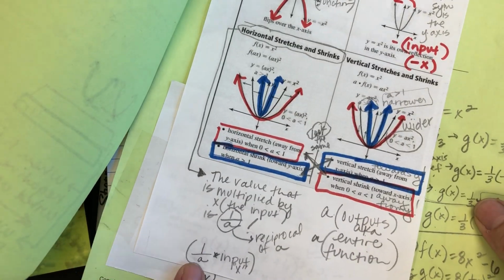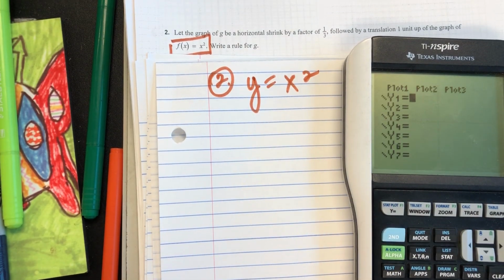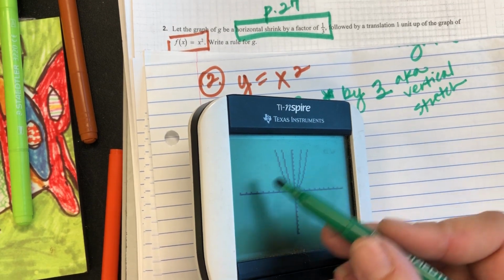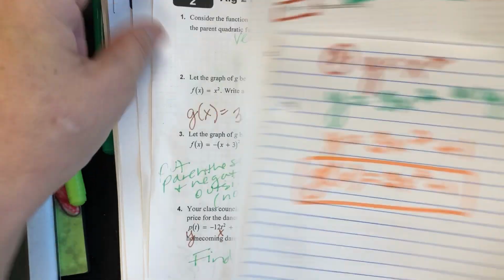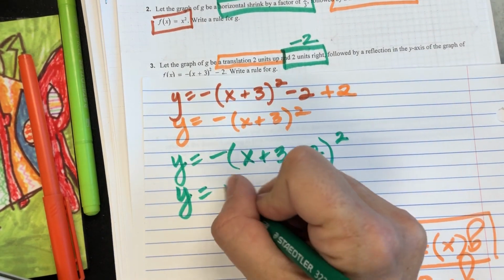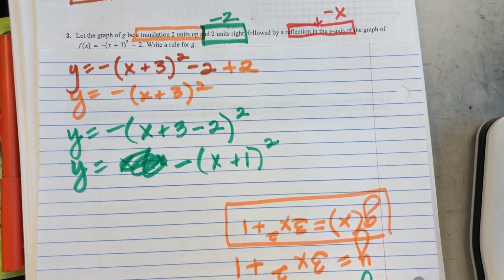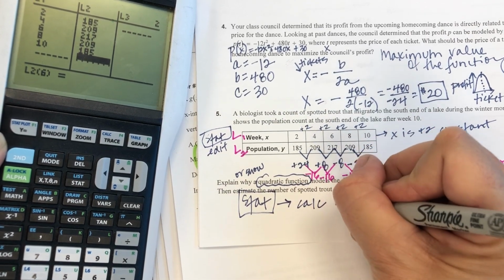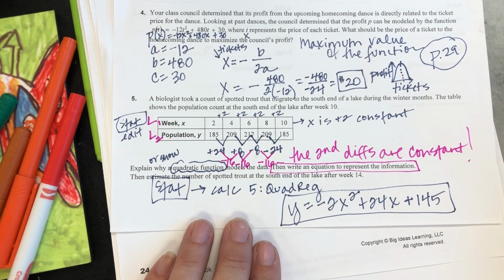Algebra 2 Ch. 2 Practice Test - part 1